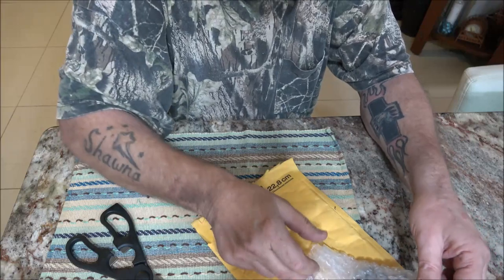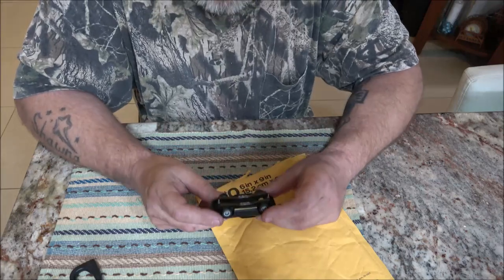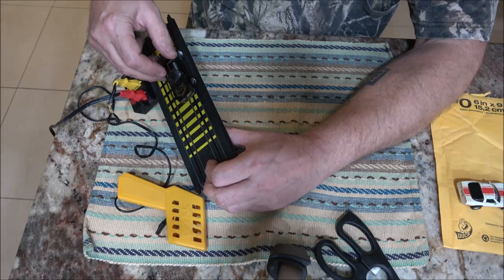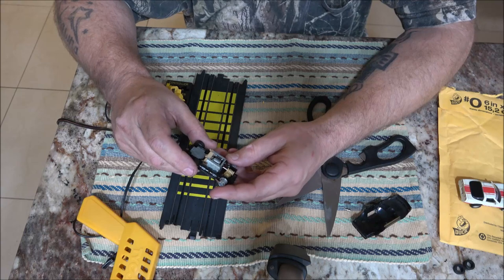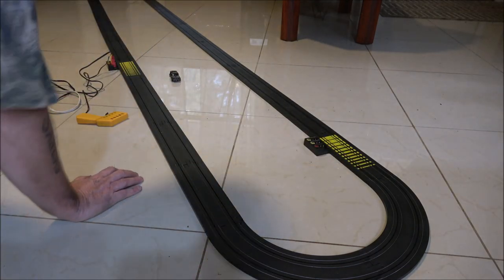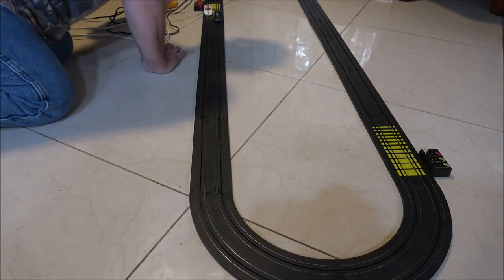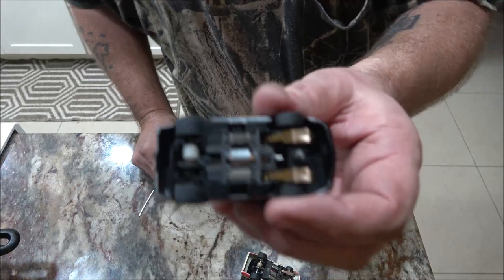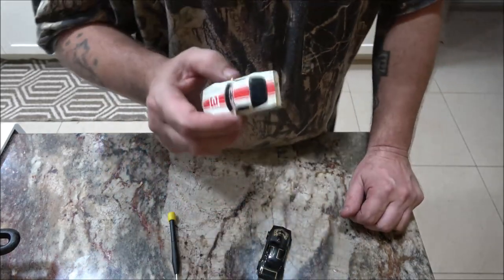New To Us Slot Cars From A Friend And Some Track Time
Thanks again Dennis, I really appretiate this.

Link to Dennis Habecker Channel